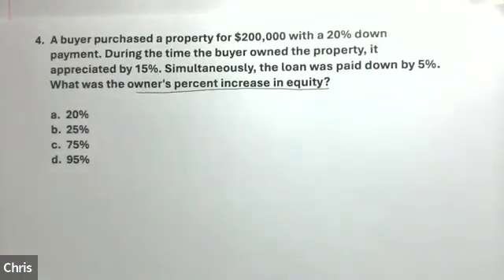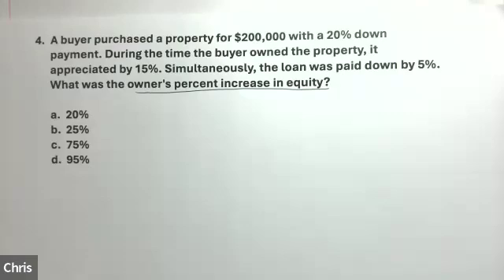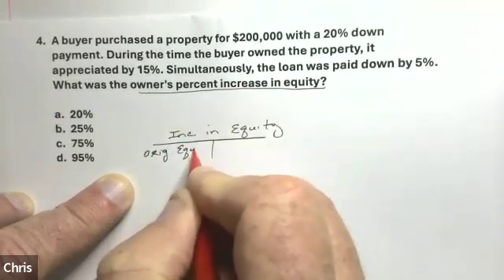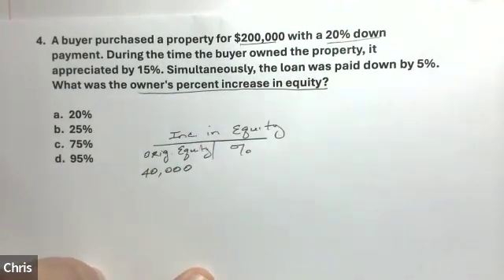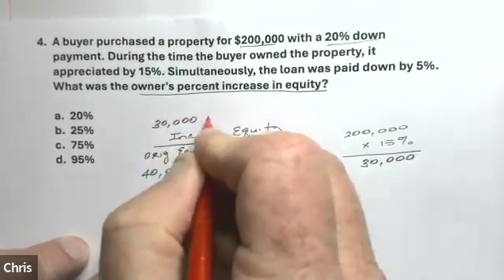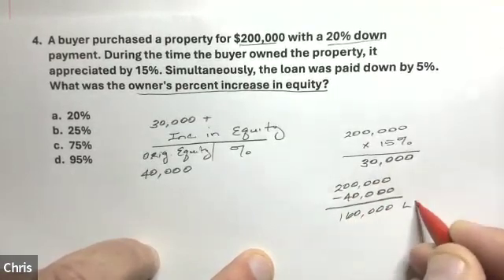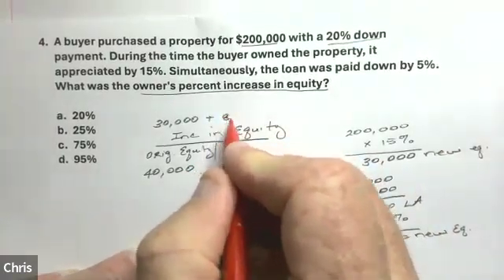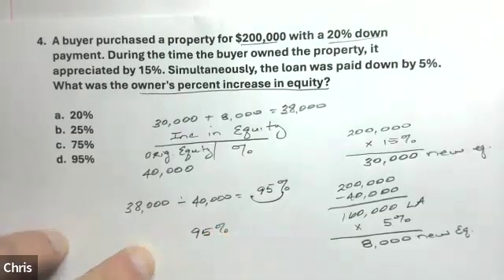Percent of Profit/Loss: Question 4 Owner's Percent Increase in Equity